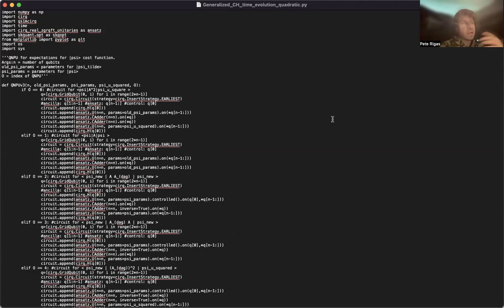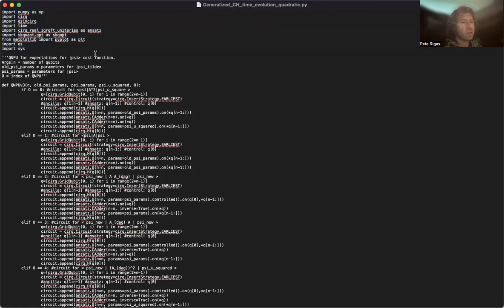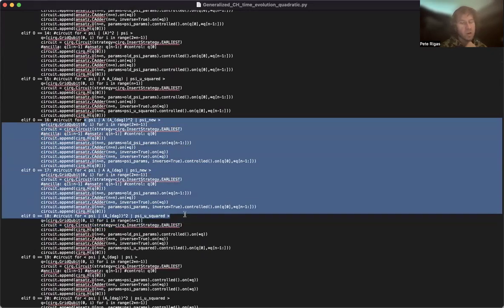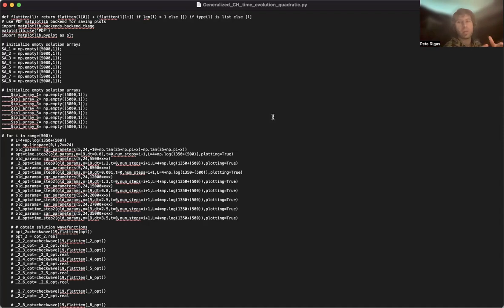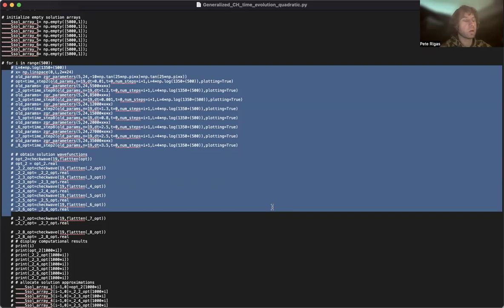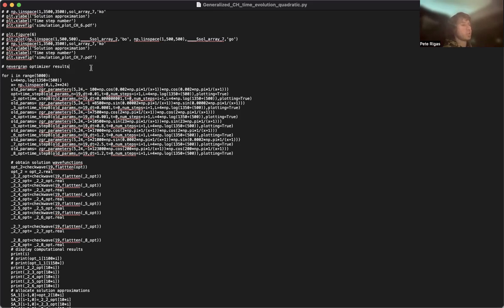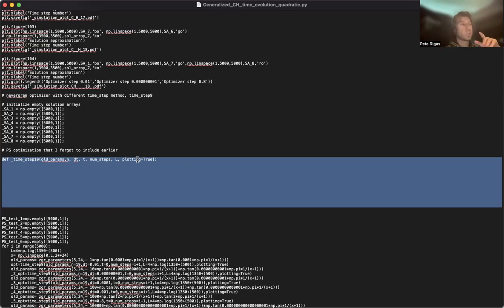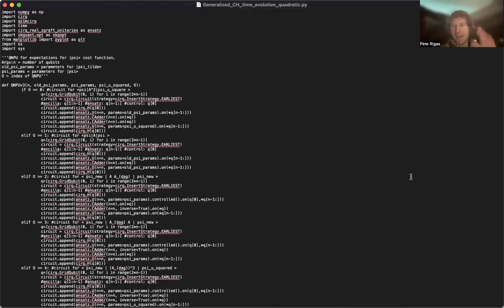Performing Time Evolution in Quantum Computing for the Camassa-Holm PDE: measurement extraction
My preprint on the arXiv discussing this work is available